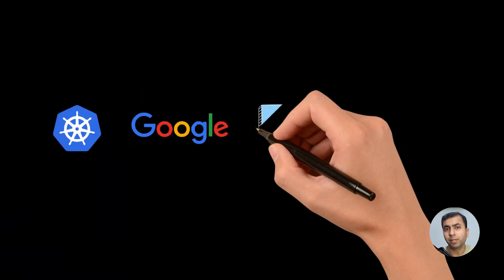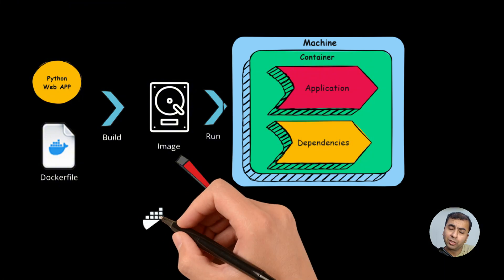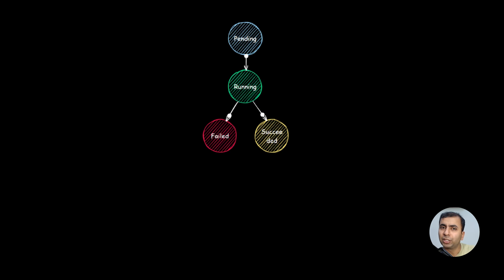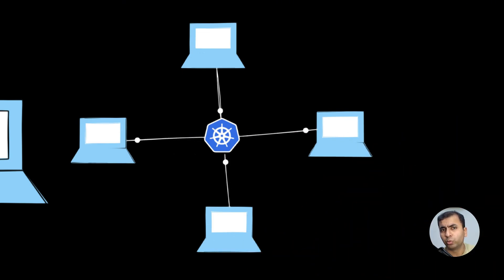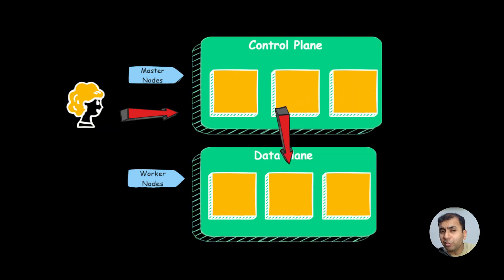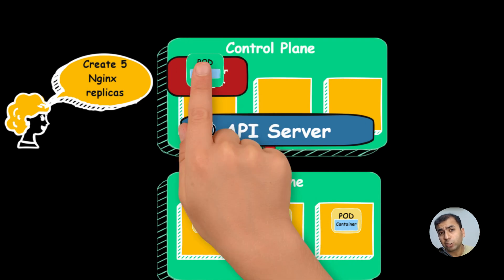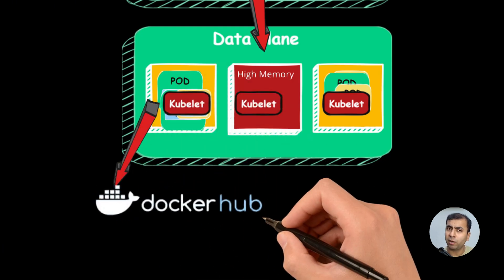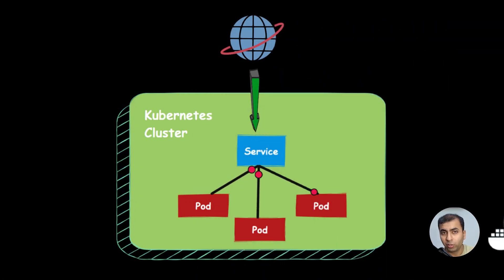Kubernetes Architecture in 5 minutes: The Ultimate Beginner's Guide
This video illustrates whole Kubernetes Architecture. It tells about containers, Pods and Kubernetes Benefits. It includes control plane and data plane components.

00:00 - Intro
00:34 - Containers
01:09 - Pods
02:13 - Control Plane
03:40 - Data Plane